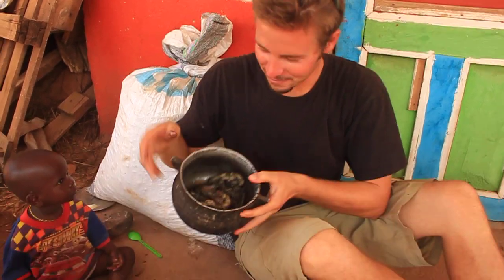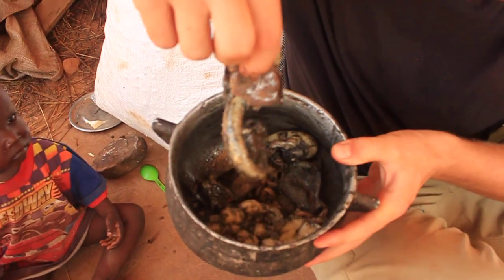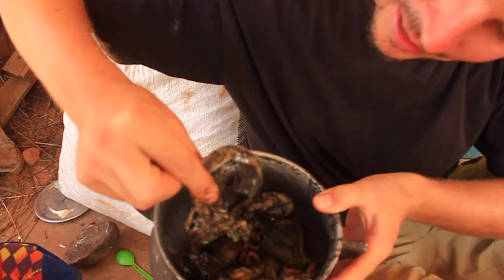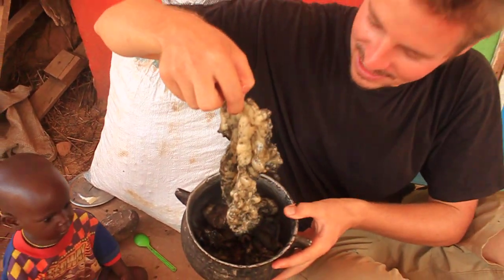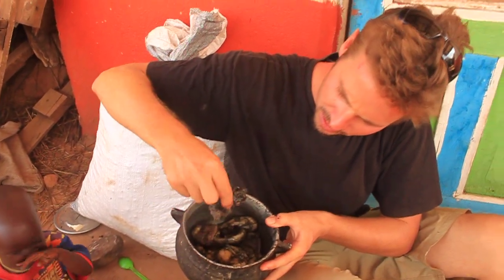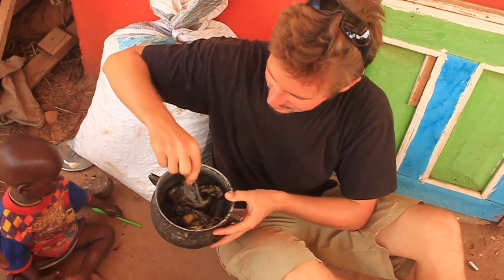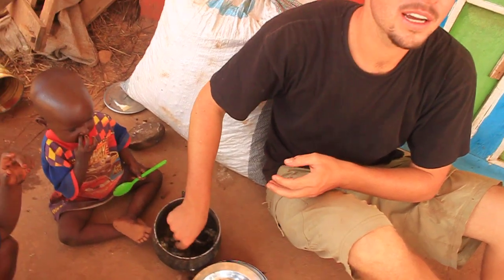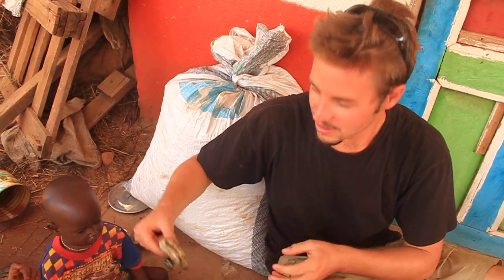Eating Intestines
I was invited to a pot full of boiled goat intestines cooked in a traditional mixture of blackened (burned) local herbs. Although it supposedly has positive health effects, I found out otherwise! fyi my "accent" is due to a year speaking "ghanaian-english" while in Peace Corps. Filmed by Mumuni Zakaria in the Dagomba village of Kpendua in Northern Ghana.